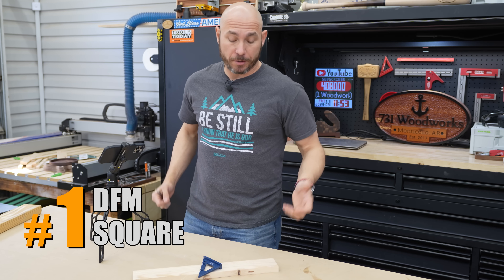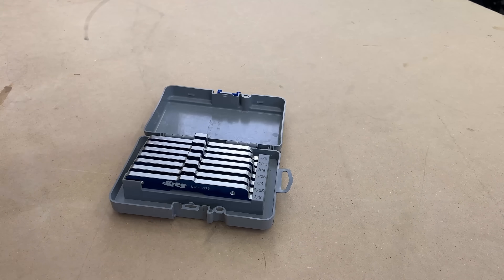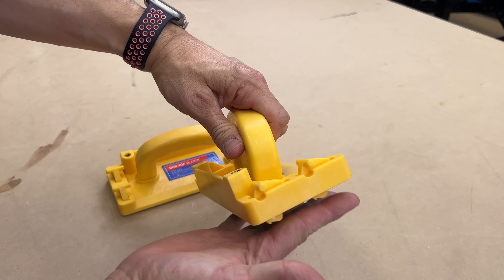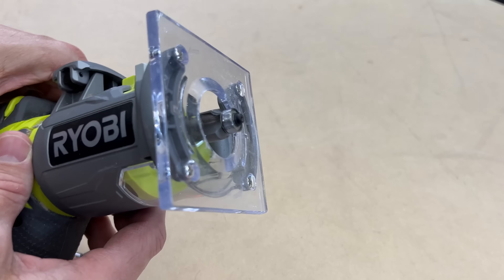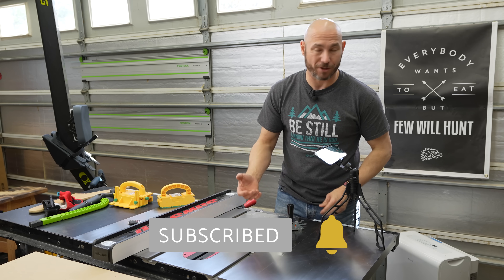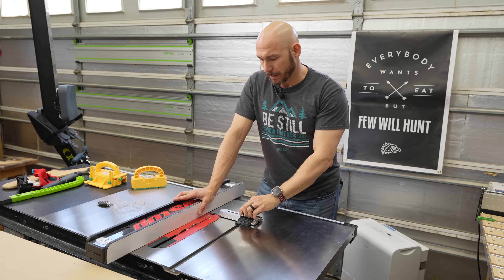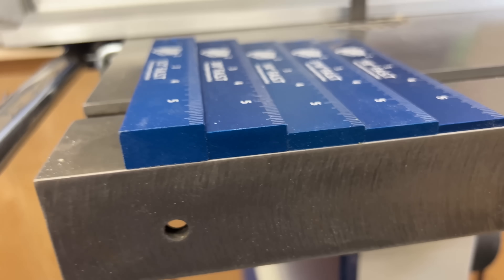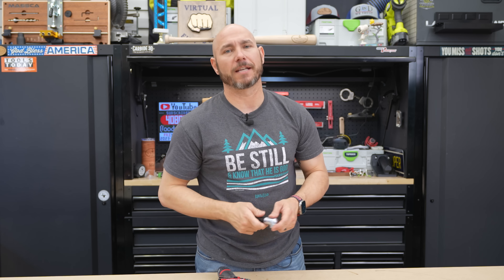Top 10 Woodworking Tools I Bought on Amazon!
I bought these 10 tools and Amazon and use them all the time.  These are my top 10 tools from Amazon. I know you can purchase some of these at other retailers, but I bought them on Amazon.

DFM Small Carpenters Square
Kreg Set Up Blocks
Alternative to Kreg if Sold Out
Gripper Push Blocks
Whiteside Router Bit Set
Incra V27
DFM Tiny Square
Thin Rip Jig
Alternative Thin Rip
Magnetic Trays
Mixed Sizes Magnetic Trays
Carter F-A-S-T Fence Alignment Tool
Right Angle Drill Attachment

More Tools I Love Under $30!
Flush Trim Saw
Foldable Dovetail Saw
Rockler Router Set Up Jig
Organizer Trays (Gray)
Organizer Trays (Black)
Fastcap Tape Measure
DFM Saw Height Gauge